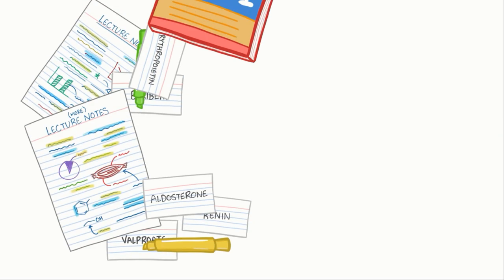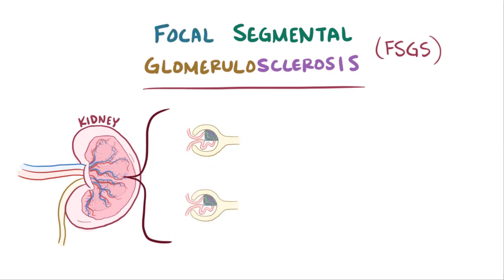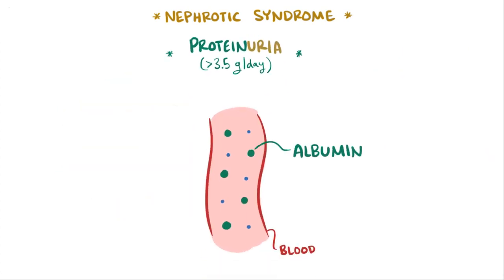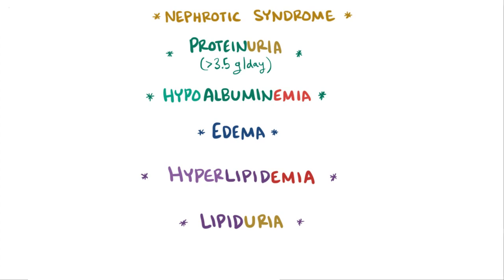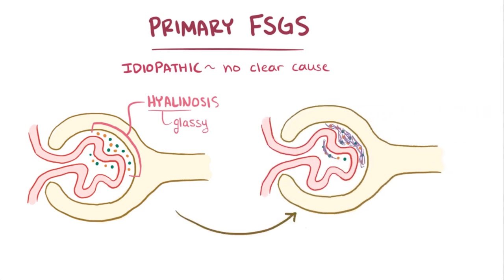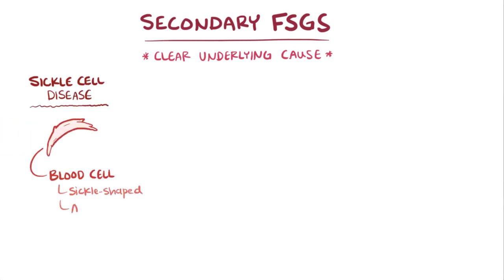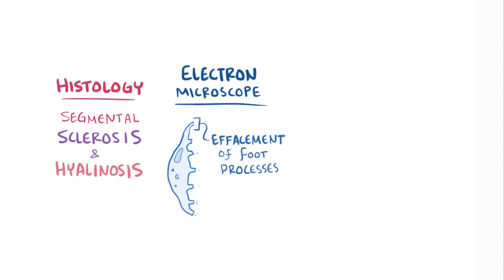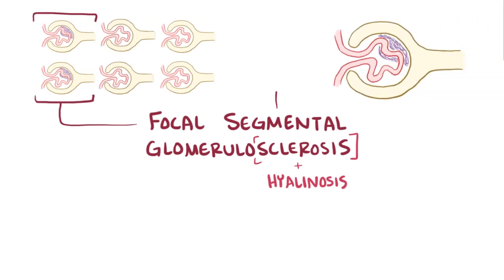Focal segmental glomerulosclerosis - causes, symptoms, diagnosis & pathology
What is focal segmental glomerulosclerosis (FSGS)? FSGS is a histopathologic description of a nephrotic syndrome that's characterized by focal and segmental hyalinosis and sclerosis of the glomeruli in the kidney. Find our full video library only on Osmosis